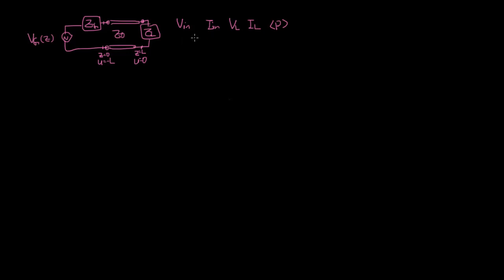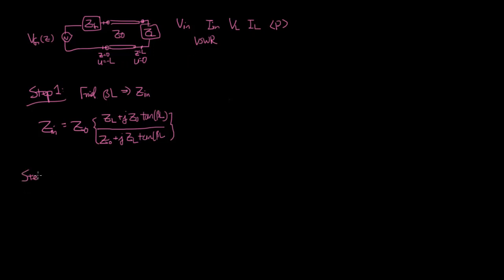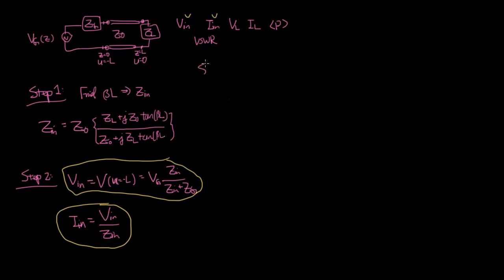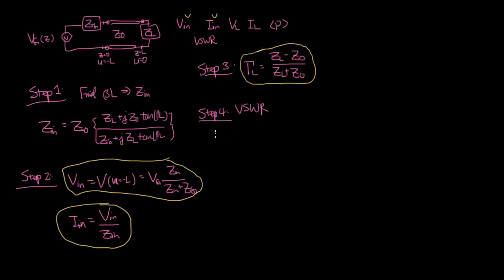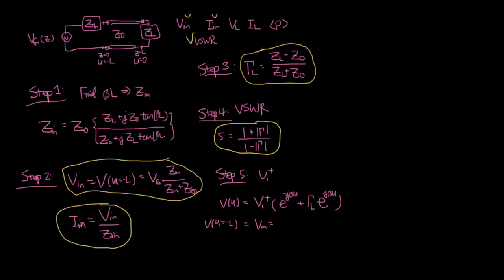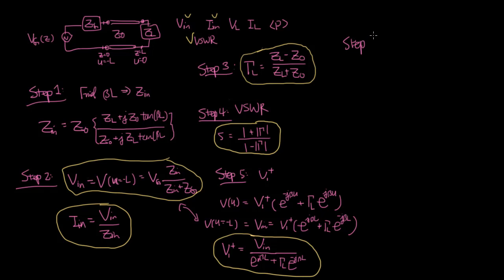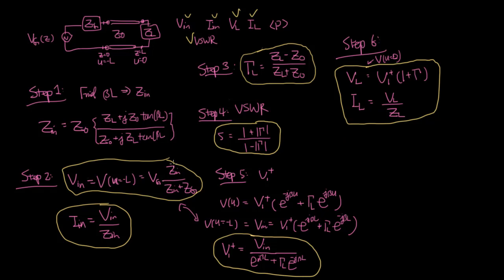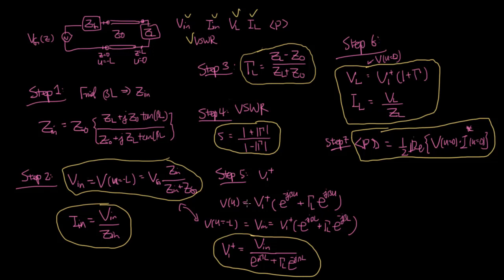EM-Intro Skill 10-09: Analyze a transmission line using the combined phasor analysis skills.